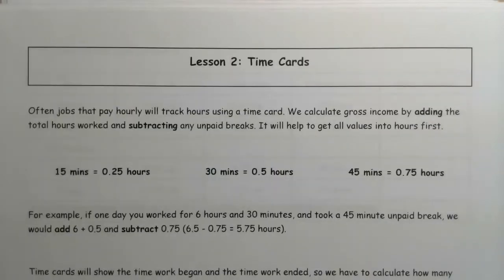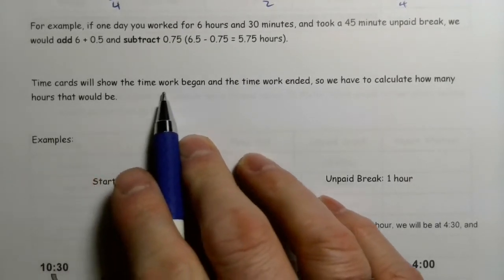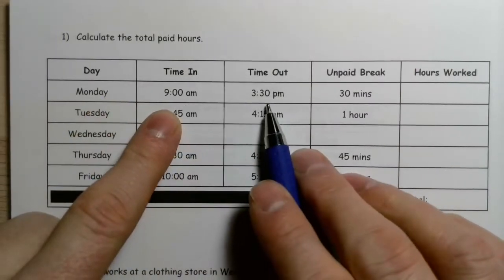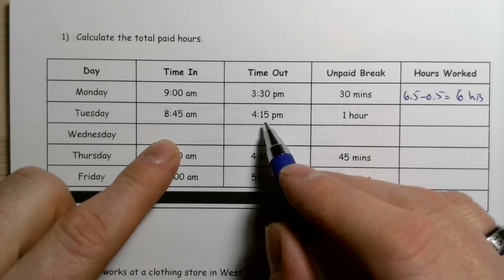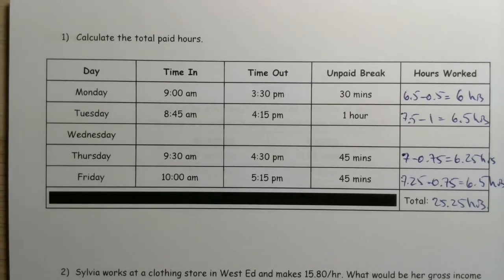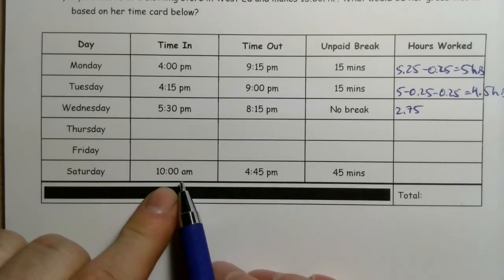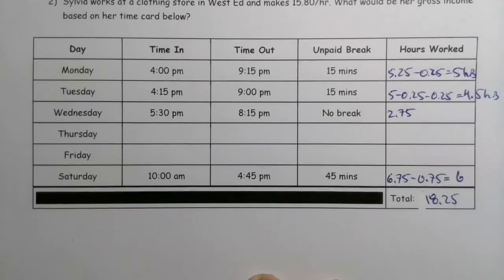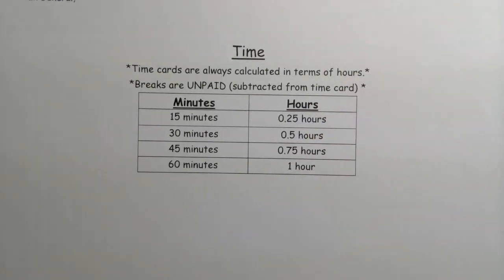Math 10 3 Time Card Lesson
This video is about time cards